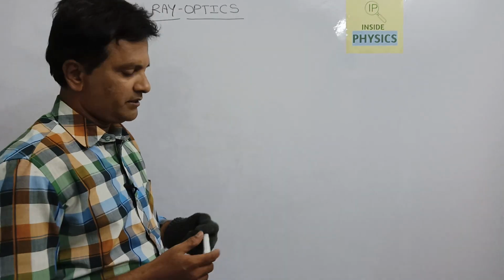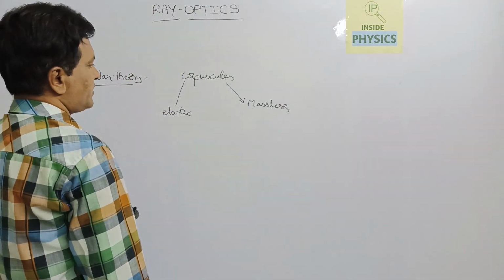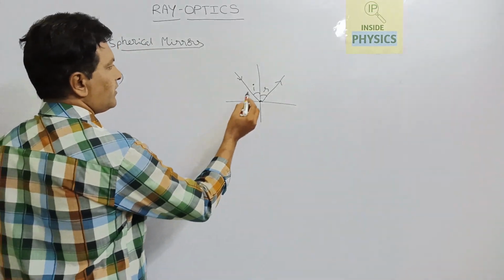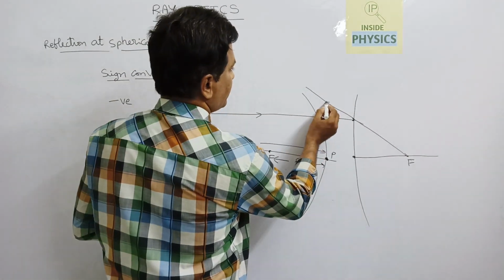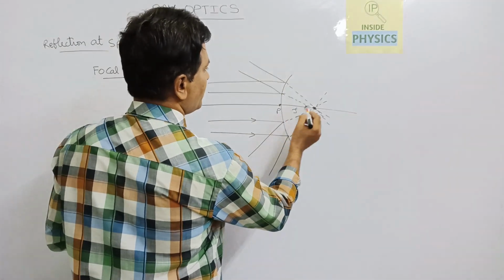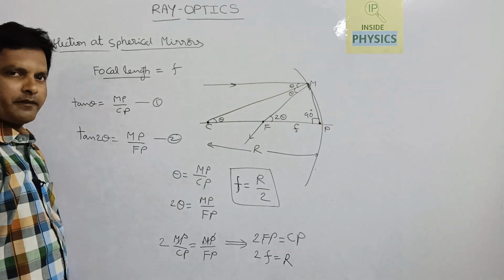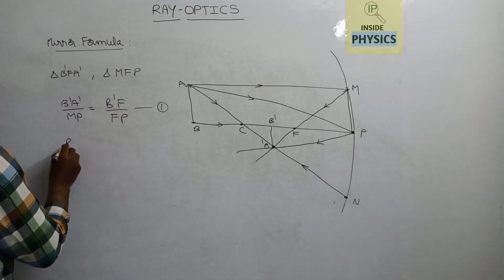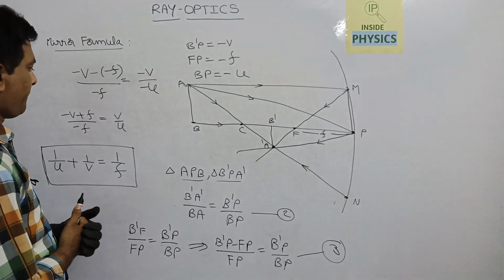Ray optics - Spherical Mirrors, Reflection, focal length, Mirror equation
Ray optics-Spherical Mirror - Reflection of light, laws of reflection, focus, focal length, Mirror equation